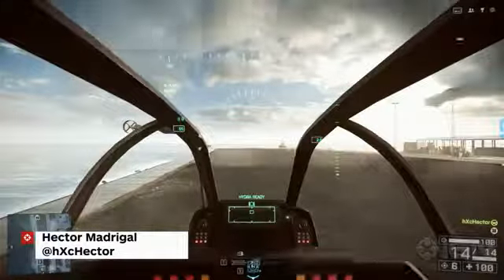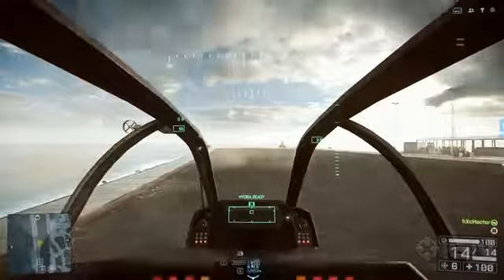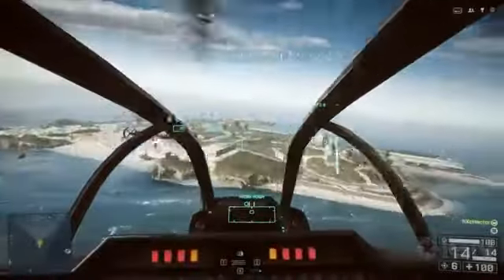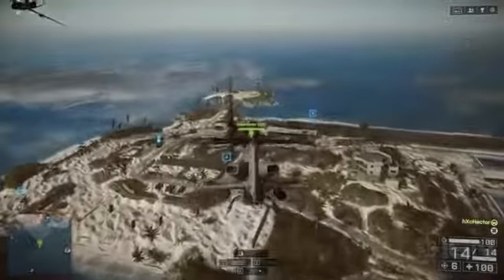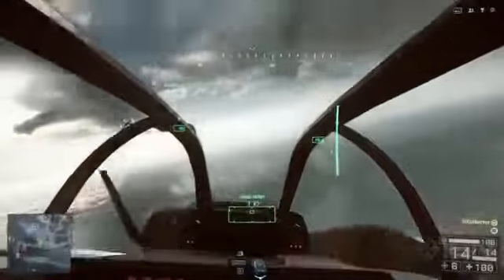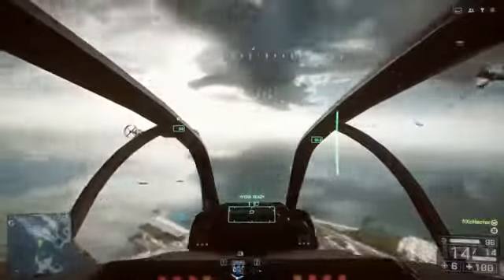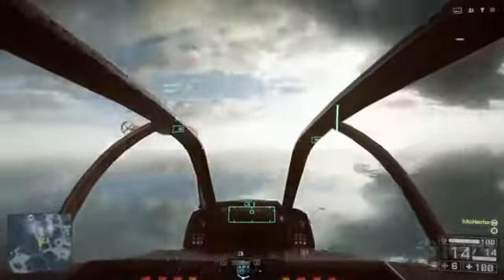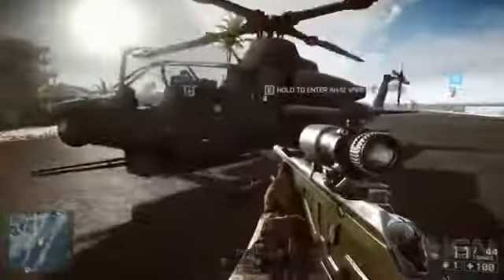Battlefield 4 - How To Fly Helicopters614